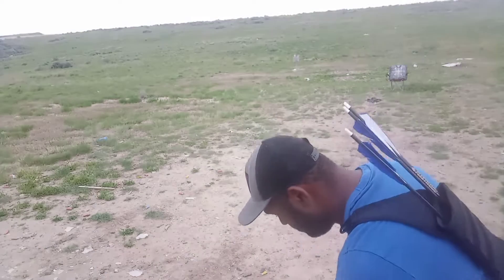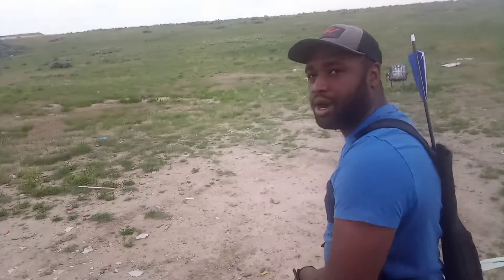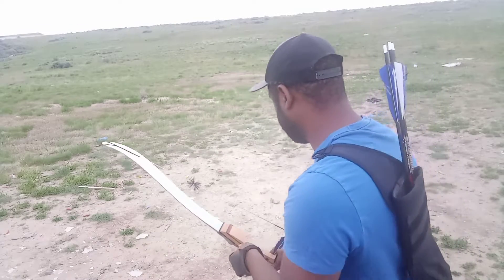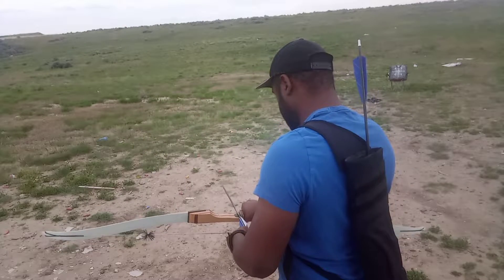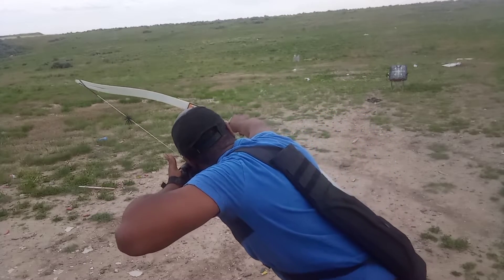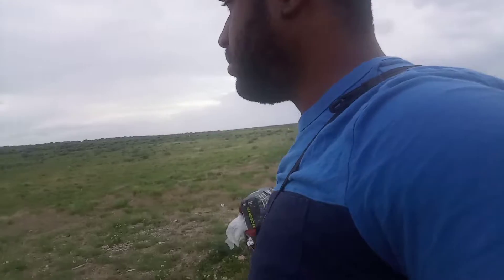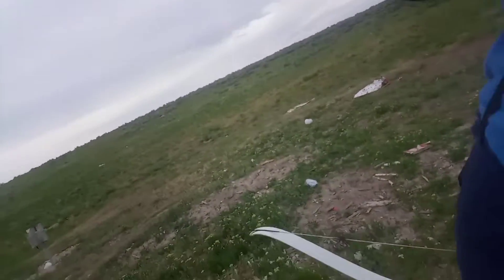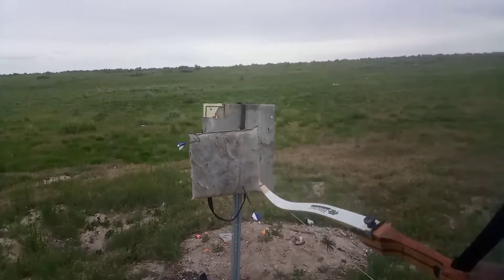Shooting out to 30 yards